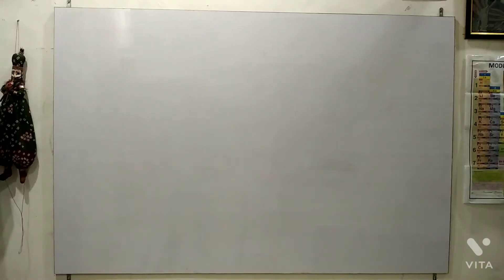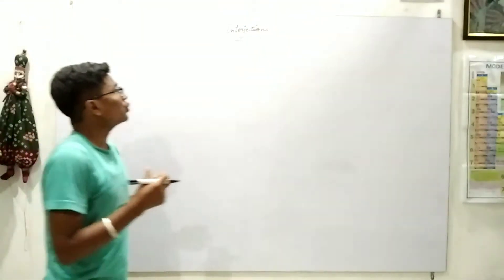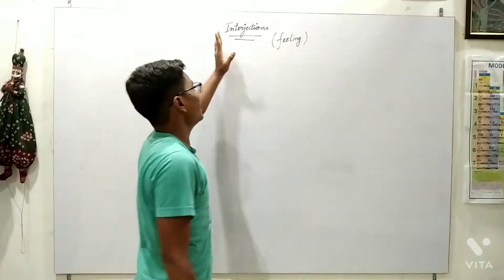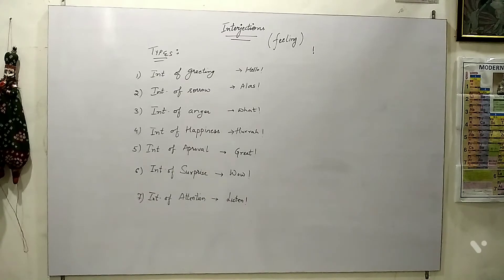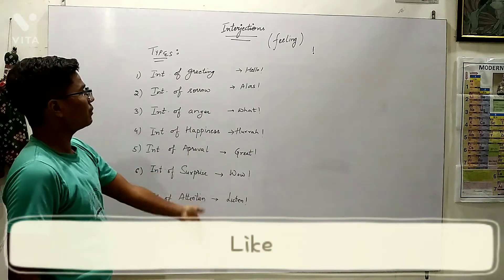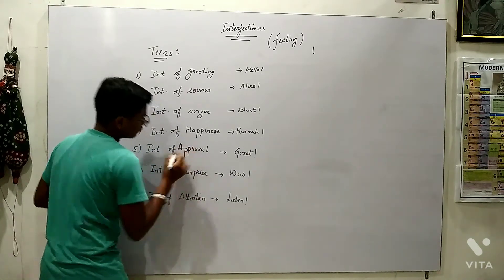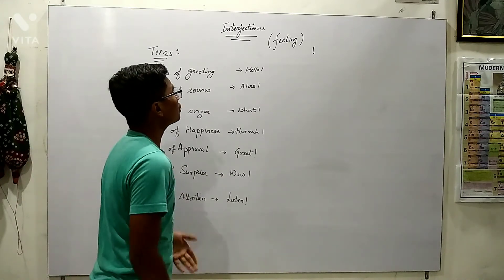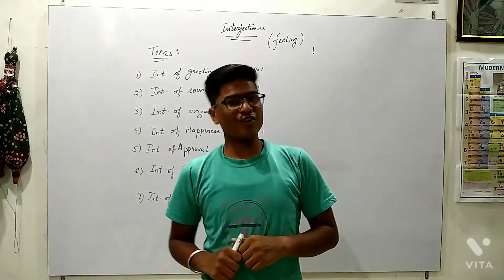Interjections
Success Coaching Centre; Jagraon